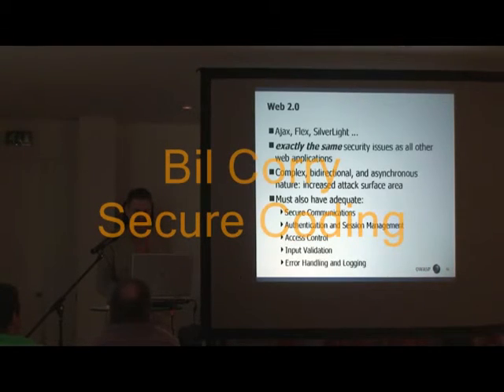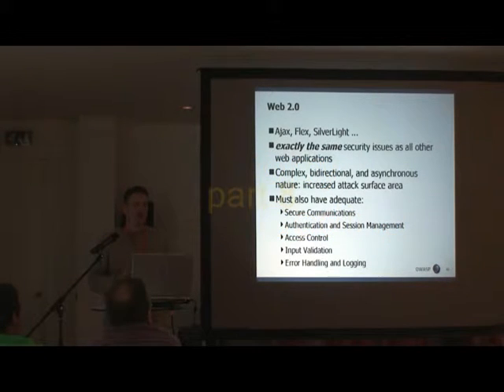LDC09 Fri Bil 8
Bil Corry talks about Secure Coding [part 8 of 8]